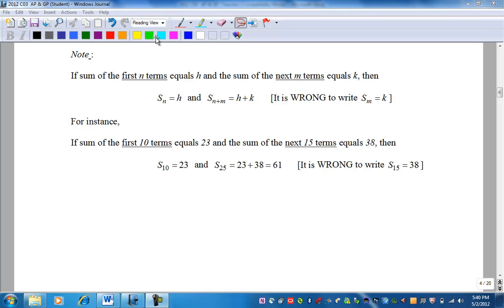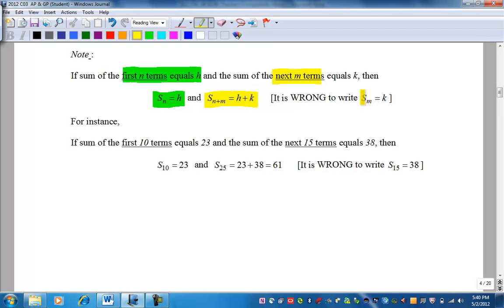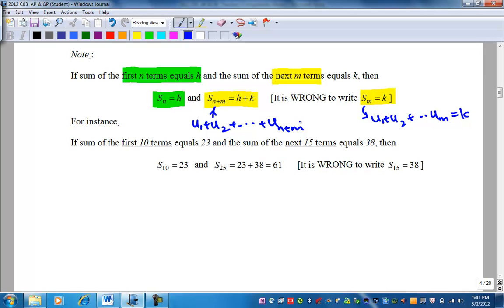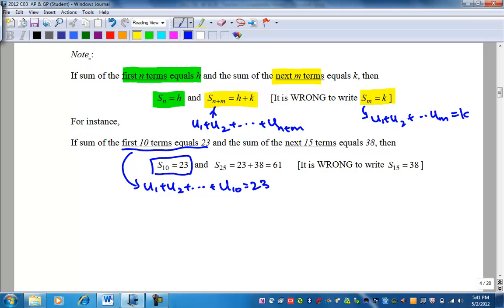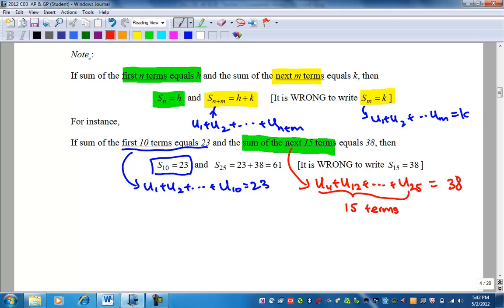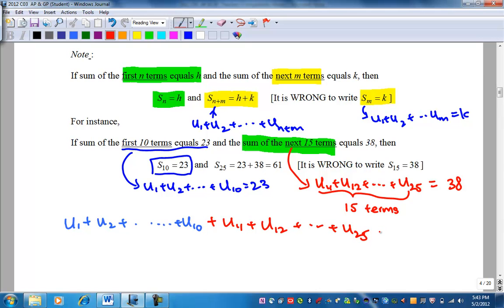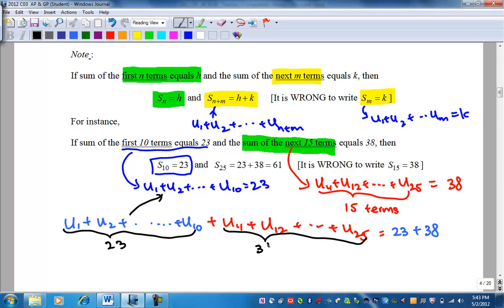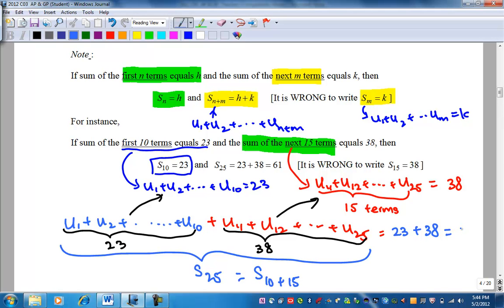Sum of next m terms